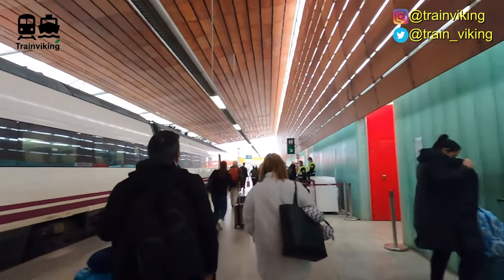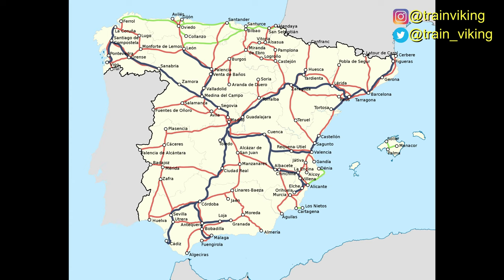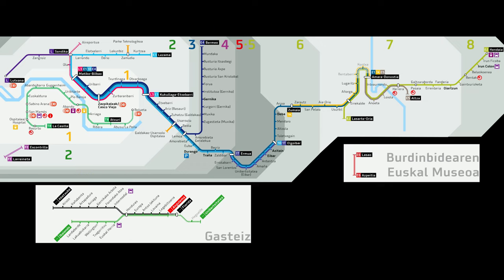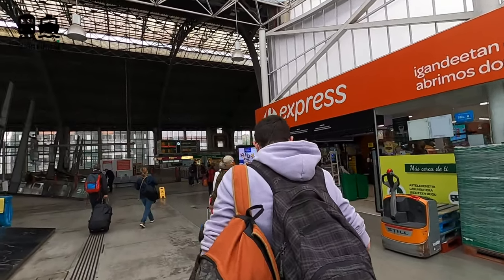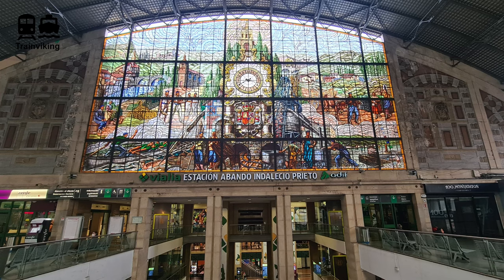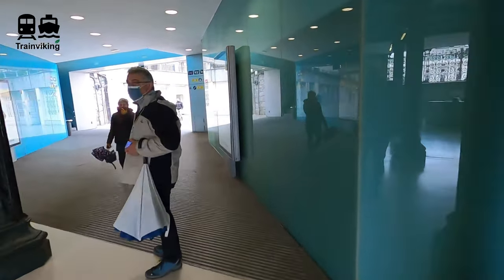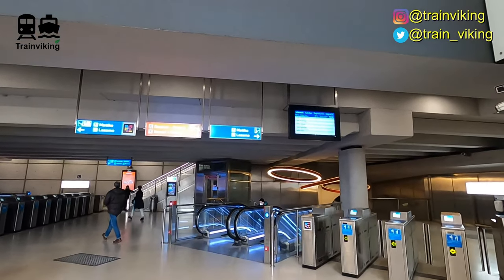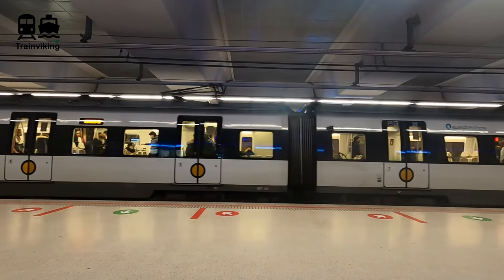Euskotren train from Bilbao to San Sebastian / Donostia. A slow, affordable and scenic train ride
Euskotren is a local train operator in the Spanish Basque county. They do have a great train connection from San Sebastian / Donostia via Irun to Hendaye in France, I already covered this route in another video and there is a longer distance route between Bilbao and San Sebastian / Donostia. Between Bilbao and San Sebastian (Spanish name) / Donostia (Basque name) the train is absolutely not the fastest way to travel, however it's a really nice way and the route is really scenic (even though I had some rainy weather when I took this train). These trains do run on a narrow gauge railway line, in the North of Spain there is a huge network of narrow gauge railway lines. Even though the trains might look more like a metro than a train, the trains for longer distances do have a toilet on board.

In the video I check out the railway stations of Bilbao, the main railway station, the FEVE station, this is for the other narrow gauge trains and the Euskotren railway station that's close to the other railway stations, of course we check the trains & some views from the train.

▬▬▬▬▬▬ VIDEO CONTENT ▬▬▬▬▬▬
00:00 Introduction
01:35 Railway stations of Bilbao, main railway station, FEVE & Euskotren
08:30 Euskotren trains between Bilbao & San Sebastian / Donostia
10:39 Views from the train
13:08 End of the video & other trip reports by train & ferry